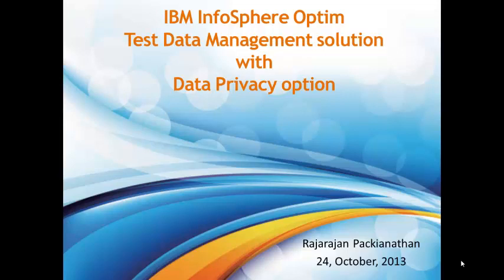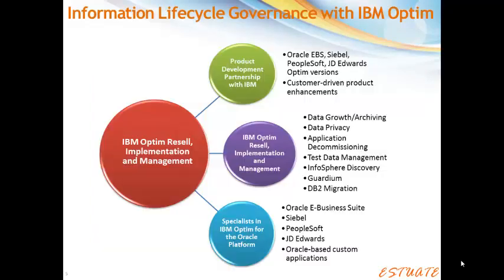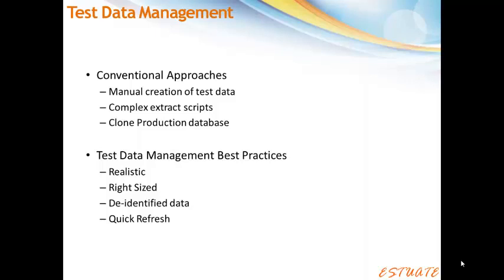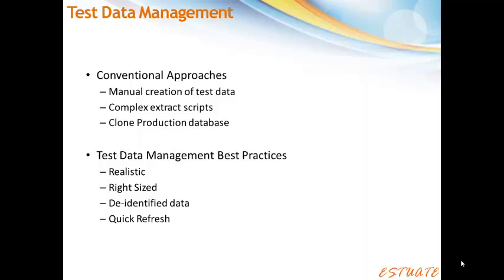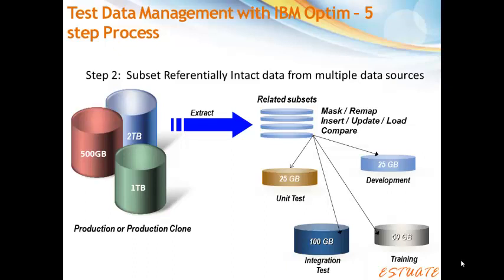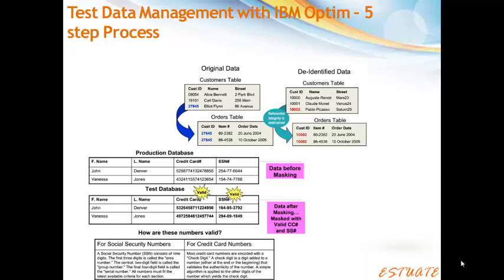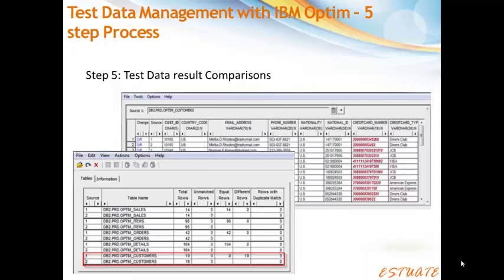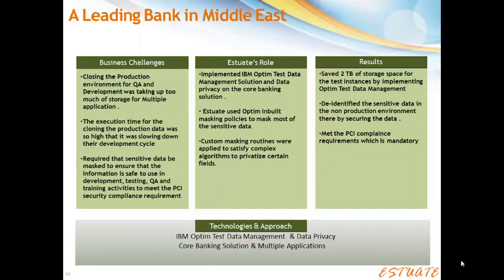IBM Optim Test Data Management and Data Privacy